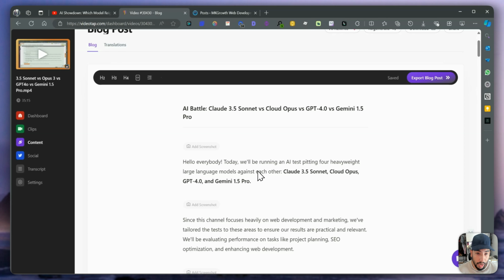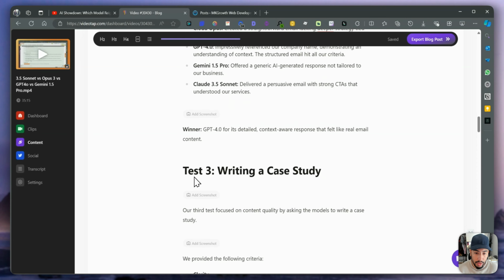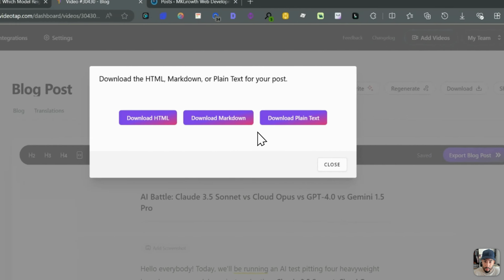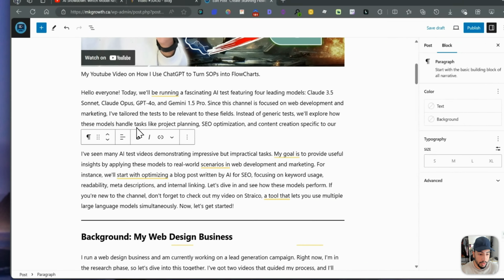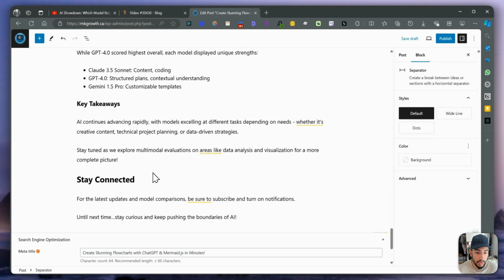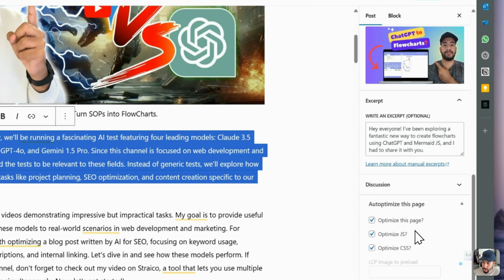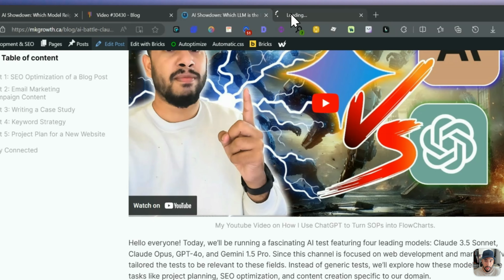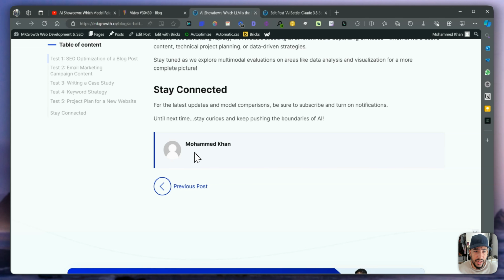Turn YouTube Videos into Blog Posts in Minutes! | Video Tap Guide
Today, I'm excited to show you a quick and easy way to transform your YouTube videos into fully-fledged blog posts. If you enjoyed our previous tutorial, you're going to love this streamlined process. Let's dive in and turn your videos into engaging blog content in just a few minutes!

00:00 Introduction
00:20 Adding Video to VideoTab
01:00 Processing the Video
01:31 Reviewing Content
02:15 Adding Screenshots
03:05 Final Edits
04:01 Exporting Blog Post
05:40 Publishing the Blog Post
07:03 Reviewing the Blog
09:26 Conclusion